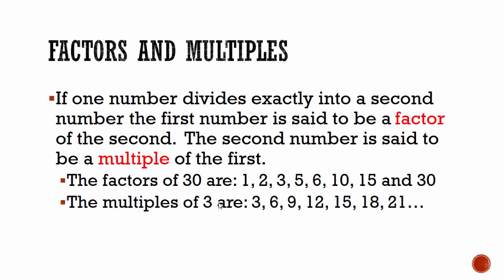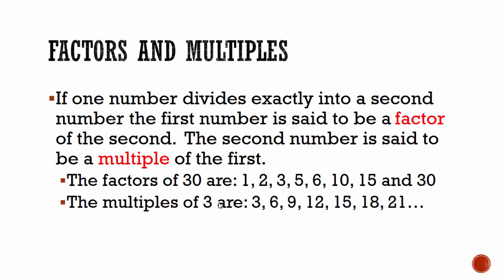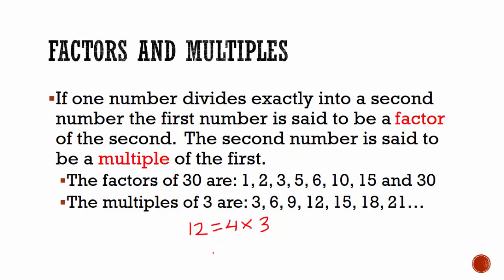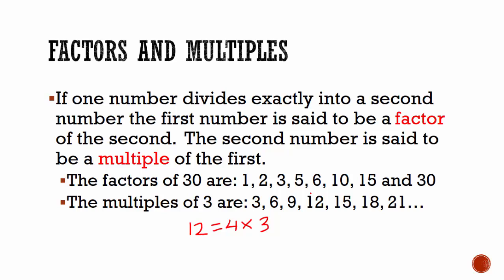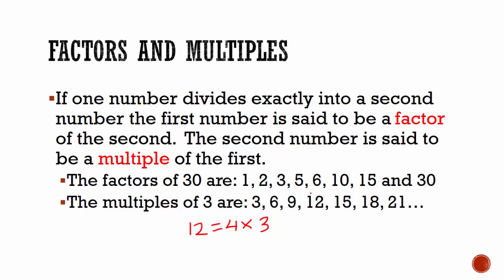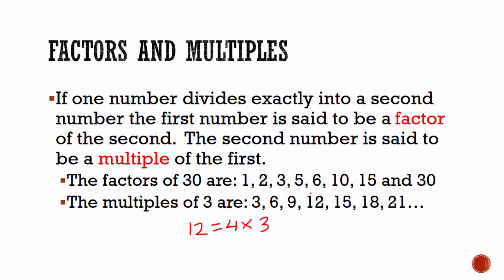Factors and Multiples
This video in Number Theory discusses two new sets of numbers.  Namely, factors and multiples.  If one number divides exactly into a second number the first number is said to be a factor of the second.  The second number is said to be a multiple of the first.  At the end of this video, you should be able to list the set of factors or a set of multiples of a given positive integer.

This topic:
NUMBER THEORY
1. the different sets of numbers (natural numbers, whole numbers, integers, rational numbers, irrational numbers and real numbers);
2. sequences of numbers that have a recognisable pattern;
3. factors and multiples;
4. square numbers;
5. even numbers;
6. odd numbers;
7. prime numbers;
8. composite numbers;
9. Highest Common Factor;
10. Lowest Common Multiple;
11. Place value;
12. Additive and multiplicative identities;
13. commutativity, distributivity and associativity;
14. order of operations in problems with mixed operations.